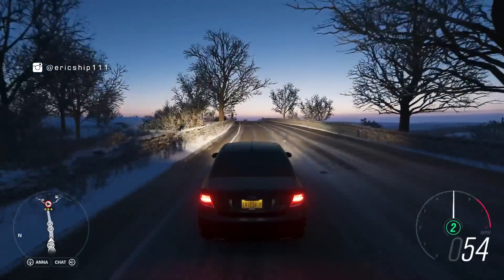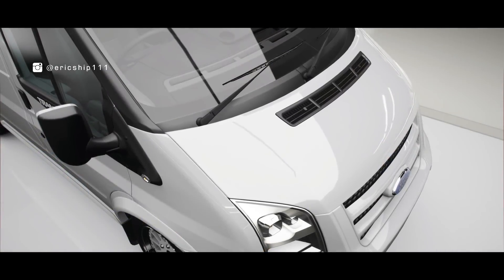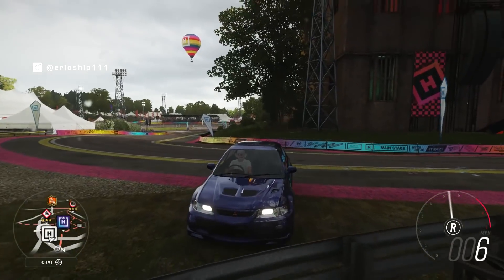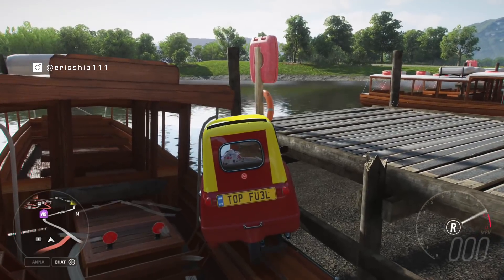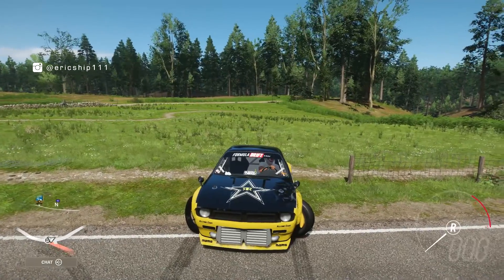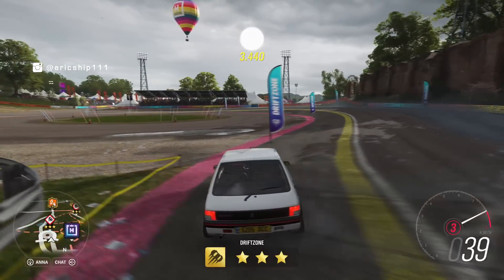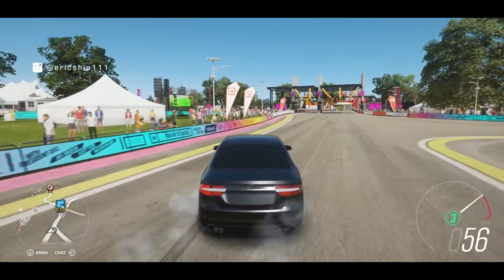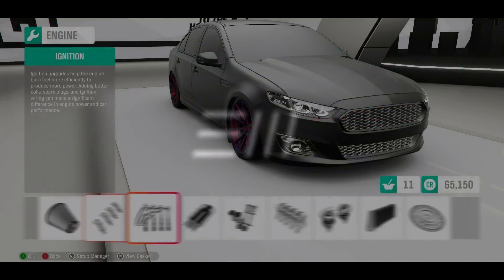Forza Horizon 4 - 7 Secrets, Glitches & Easter Eggs! NEW WAY TO UNLOCK The NULL CAR!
Forza Horizon 4 We look at 7 Secrets, Glitches & Easter Eggs including How You Can Still Unlock the NULL CAR.

- XBL: ericship